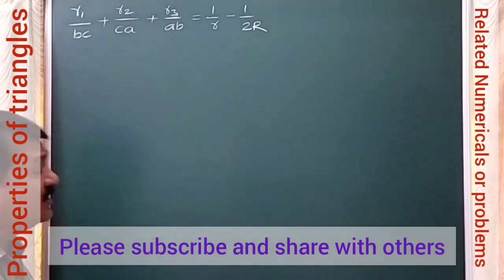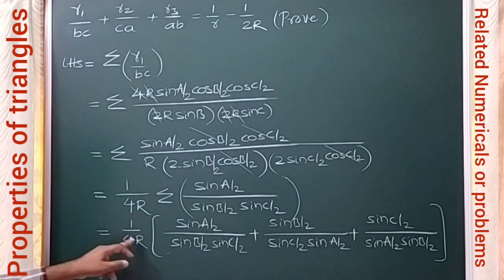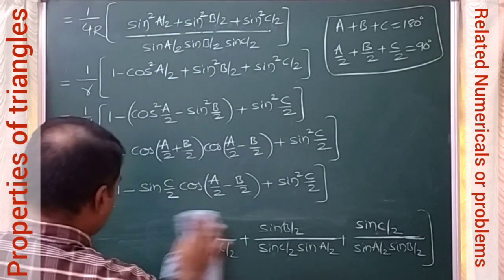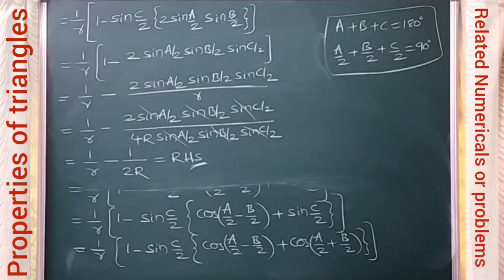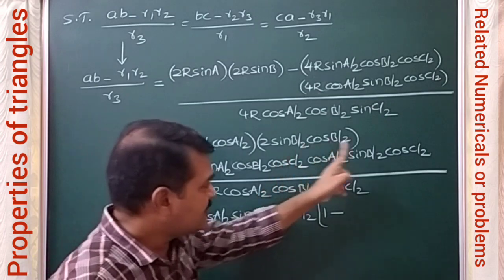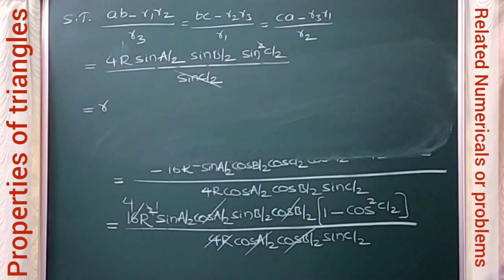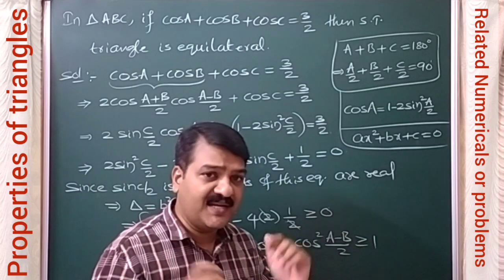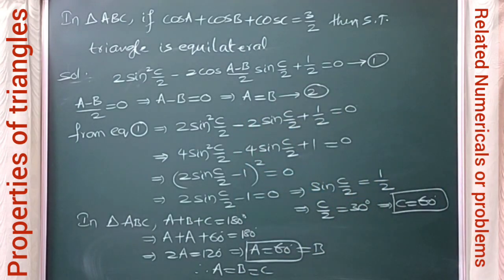Properties of triangles | Numerical problems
Related problems on properties of triangles concepts and formulae
Q) In triangle ABC if CosA + CosB + CosC =3/2 then show that the triangle is equilateral